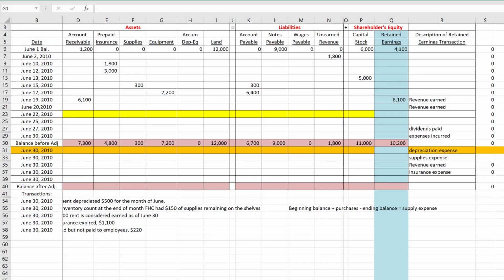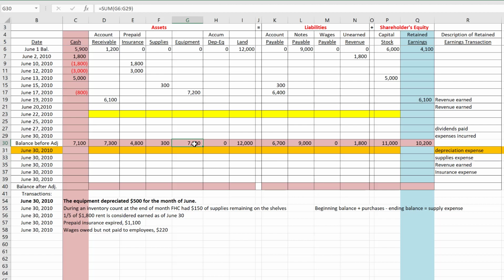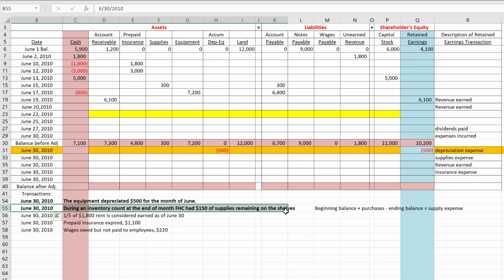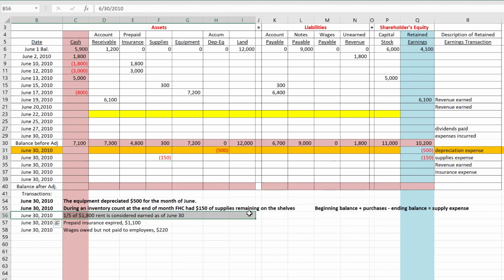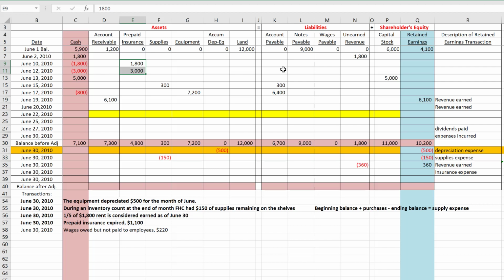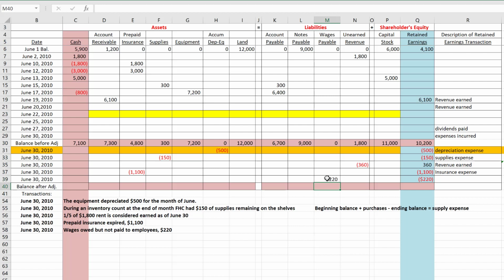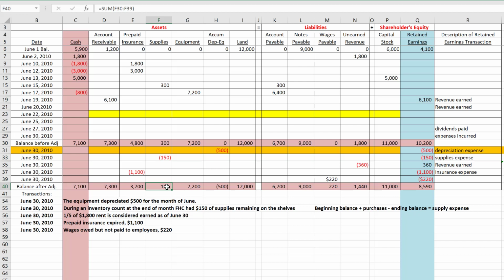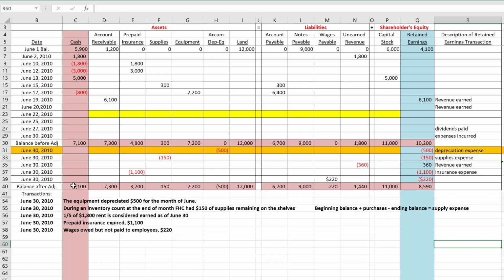Accrual based adjusting entries for Family Health Care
Here is the second video related to Family Health Care. In this video, we cover the adjusting entries. You should review this video as you complete your week 5 assignment.